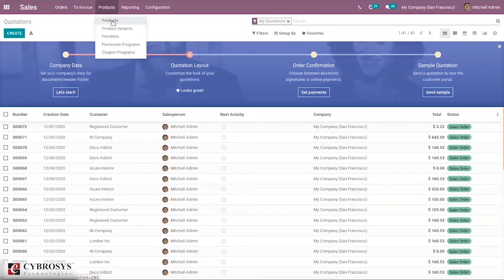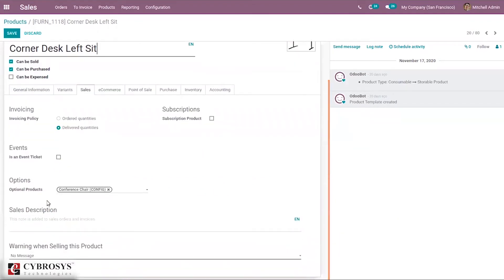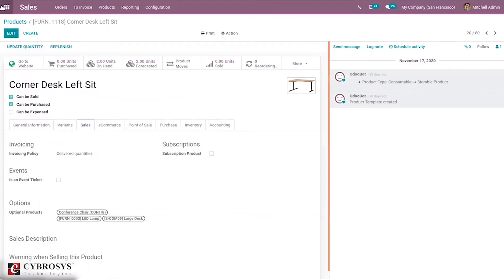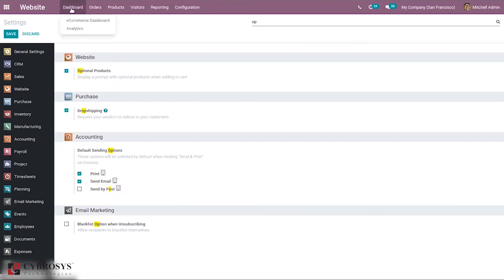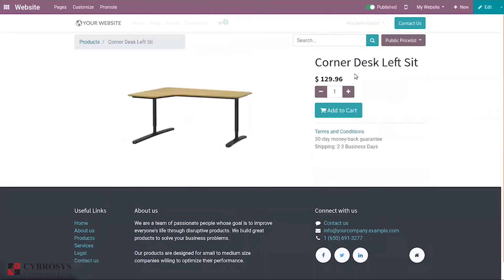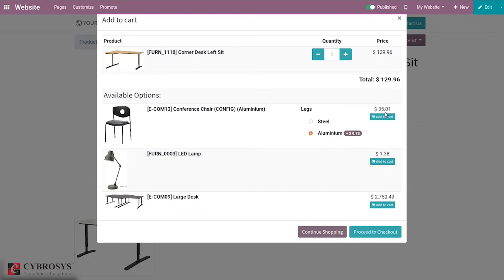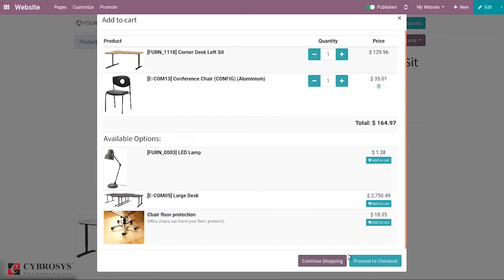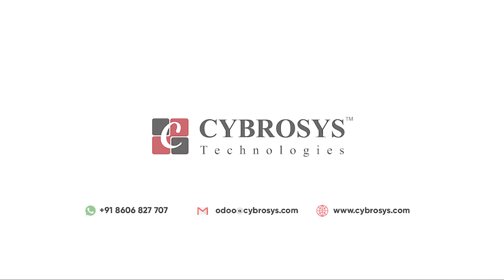How to suggest optional products to the customer in Odoo 14 website?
In order to maximize our company sales, which will entice the customer to spend more on our website.

For that purpose, we can use the concept of upselling which is basically a technique where the seller will encourage the customer to go for a higher-end product that is more costly compared to the base variant. The added feature on the base variant will sometimes be just a luxury add-on, but the seller will try to make sure that the customer ends up buying the higher variant itself.

Examples of mobile phones can be taken into consideration here. Most phones will have a base variant and a top variant. The maximum marketing and promotions will be given to the top end variant so that customers are more inclined to that variant and ends in a good sale.

To include Alternative Product Go to the eCommerce tab of the product detail form and from there you can provide the alternative products and can also mention the website where you want it to be shown.